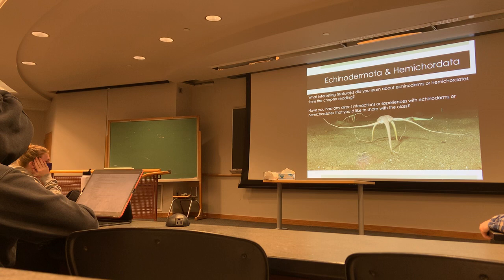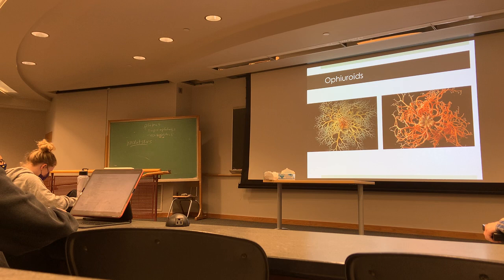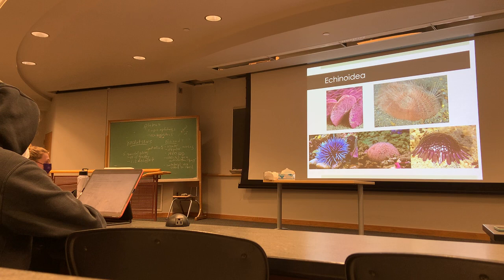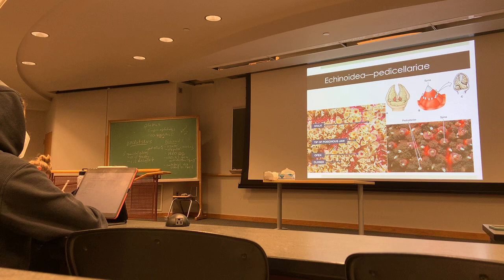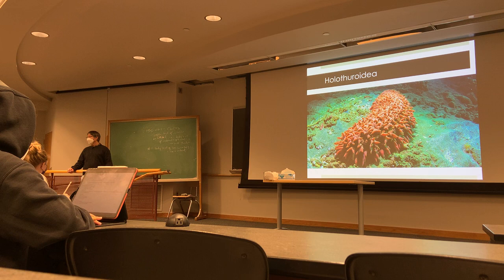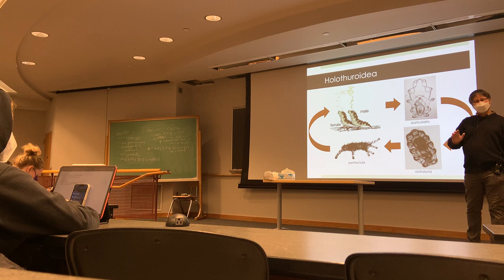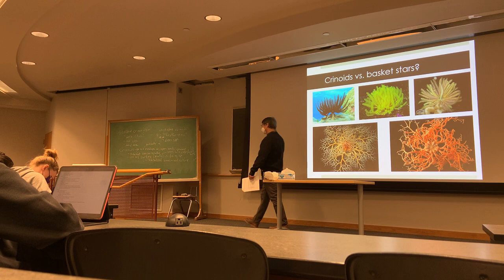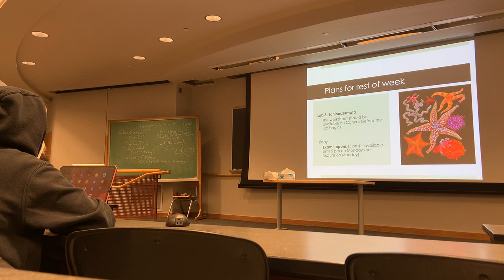Lecture 8: Echinoderms and Hemichordates (Part II)